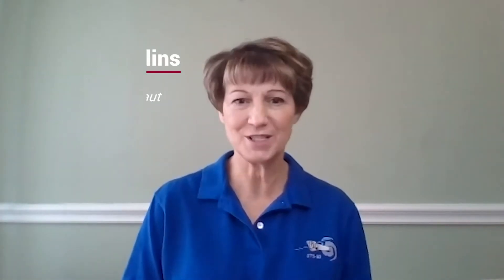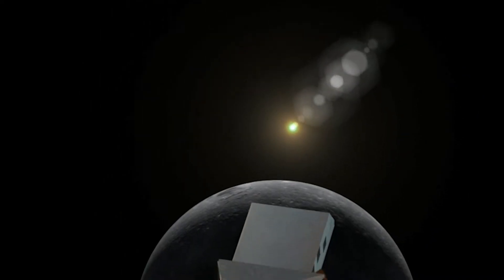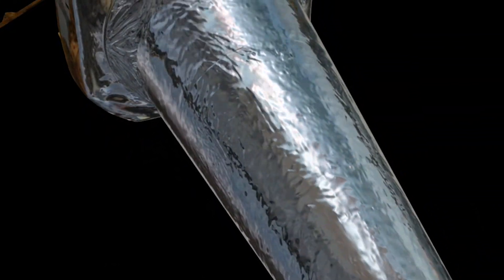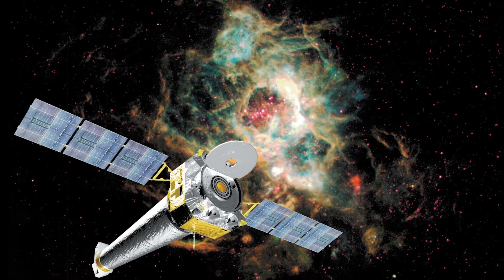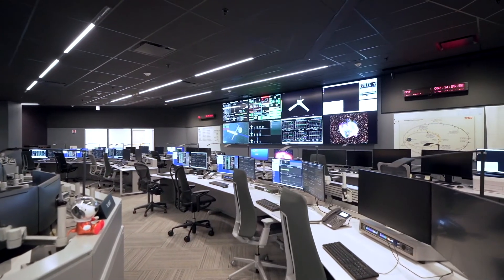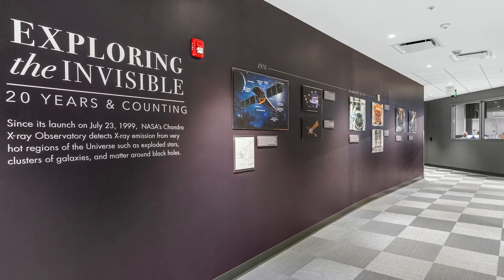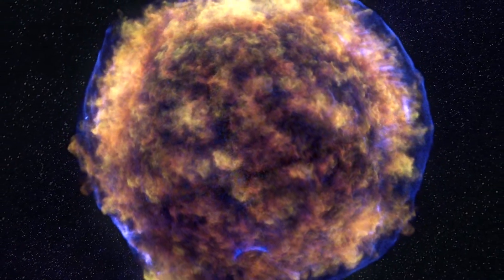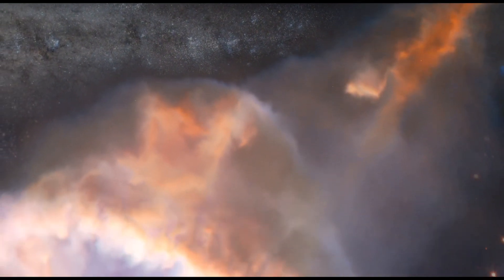The Chandra Operations Control Center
Staff at the Chandra Operations Control Center help ensure the health and safety of the Chandra X-Ray Observatory, a spacecraft that orbits above the Earth's atmosphere to detect X-ray emission from very hot regions of the universe.

The Smithsonian Astrophysical Observatory oversees the Chandra X-ray Observatory's research and flight operations.